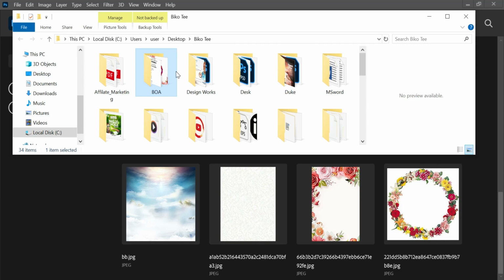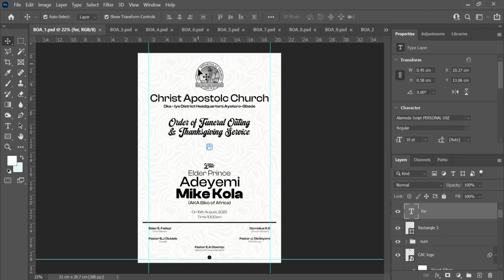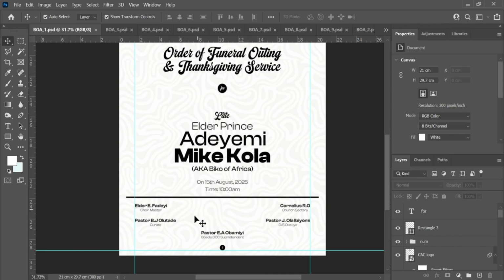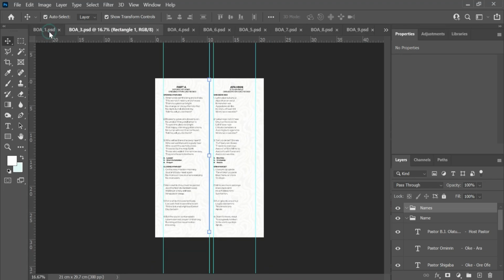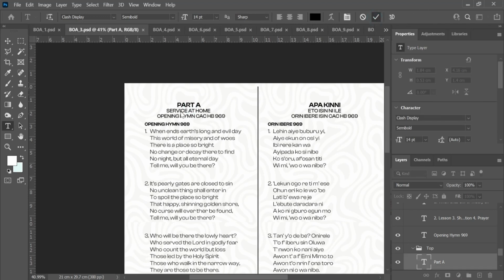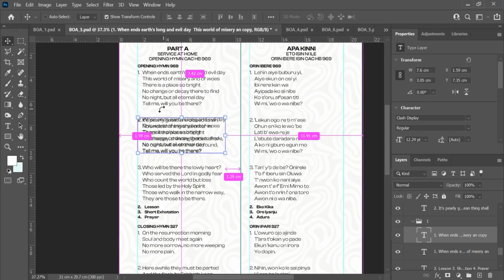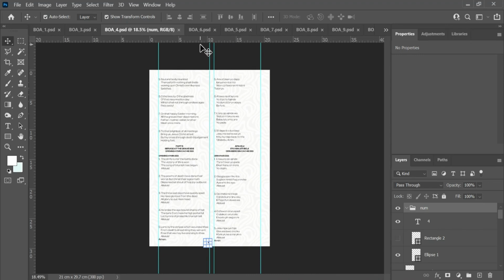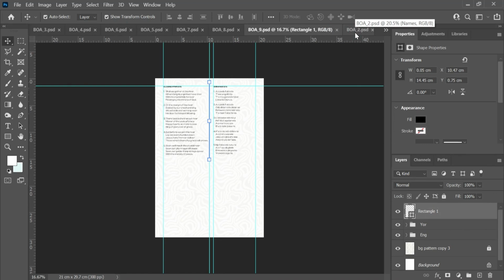Burial Inner Program Design In Photoshop